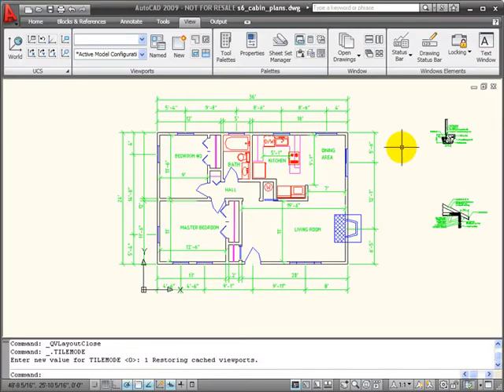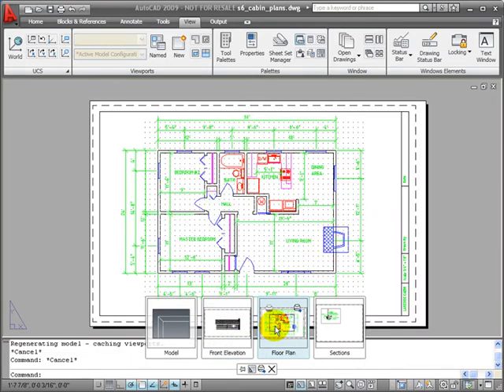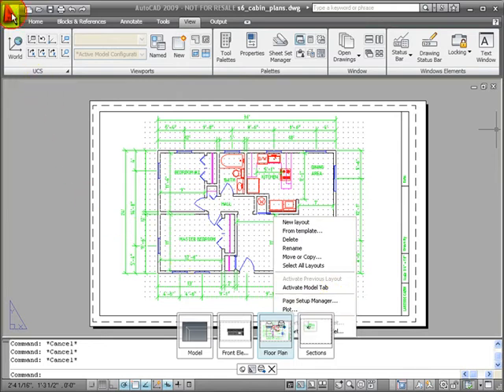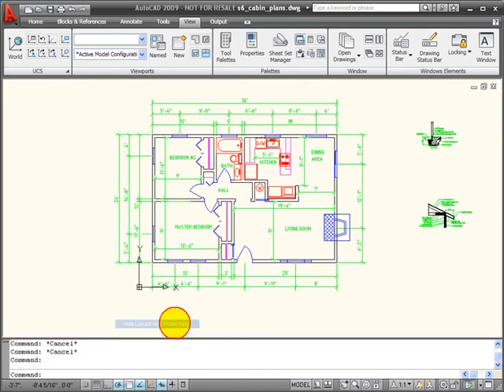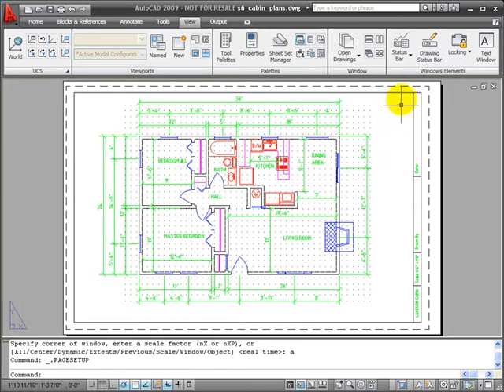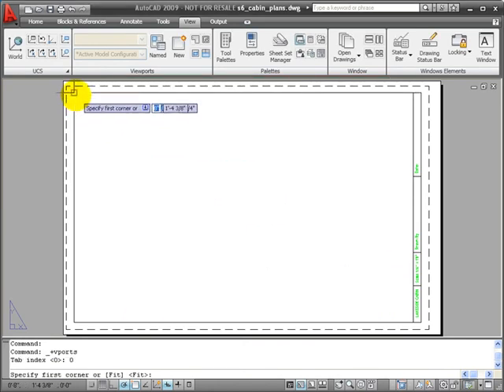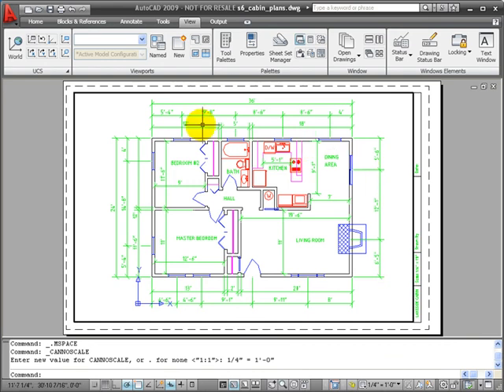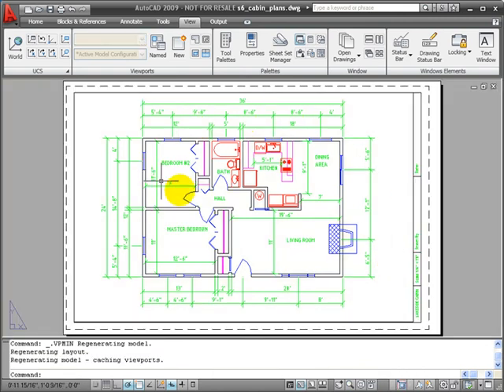6.1 Working with Layouts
Lesson 6 - Working, Layouts and Viewports